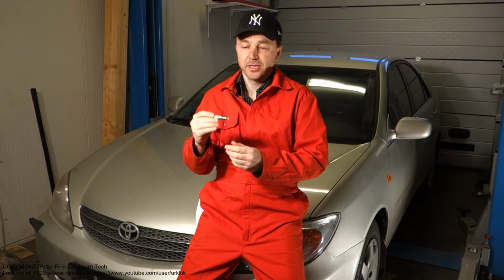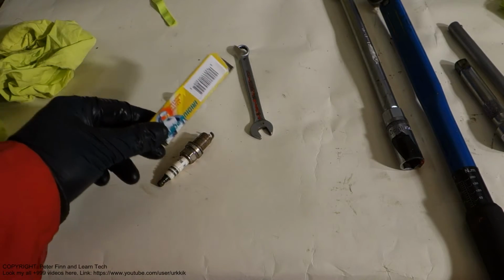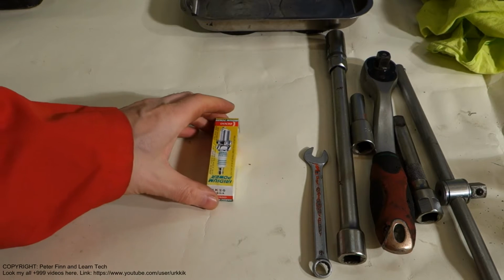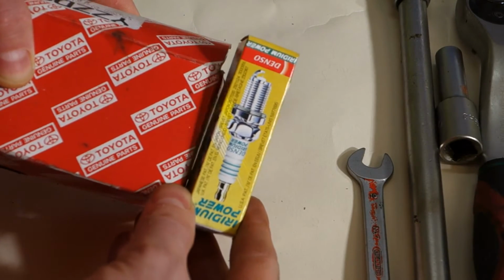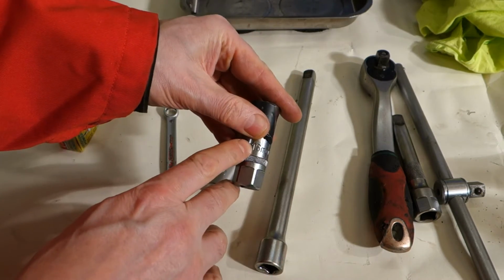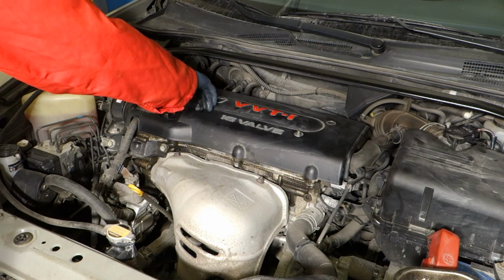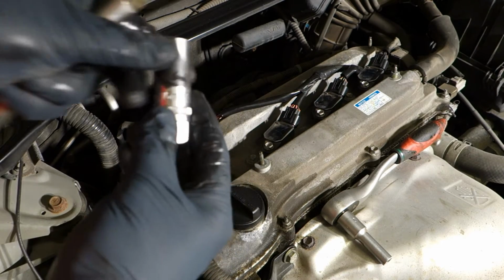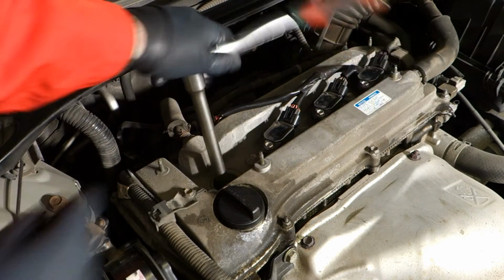How to replace spark plugs Toyota Camry VVT-i engine. Years 2002 to 2010.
How to replace spark plugs Toyota Camry VVT-i engine. Years 2002 to 2010.  Engines 2.4 and 3.0 liters.